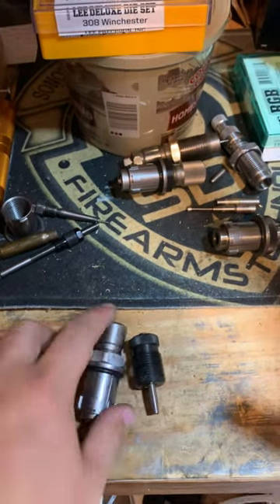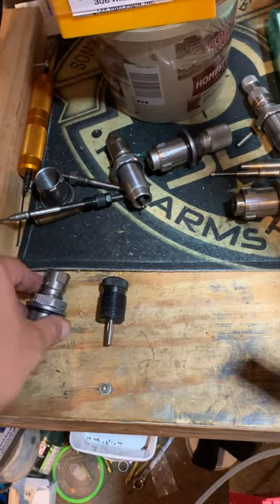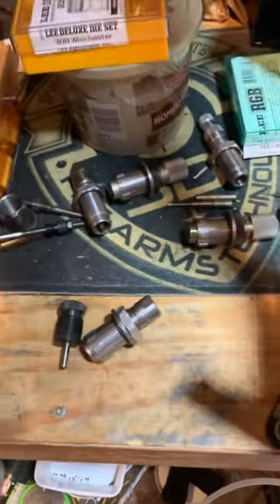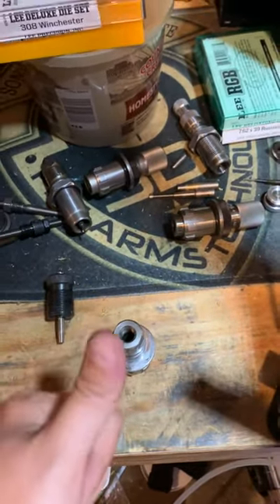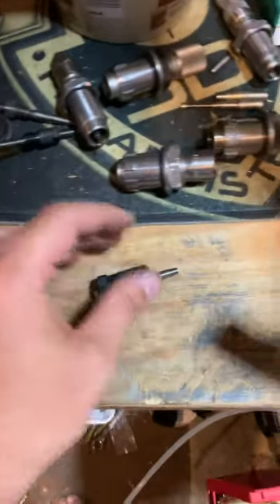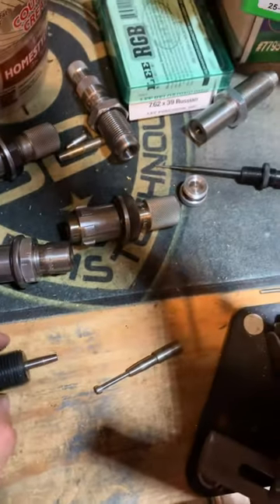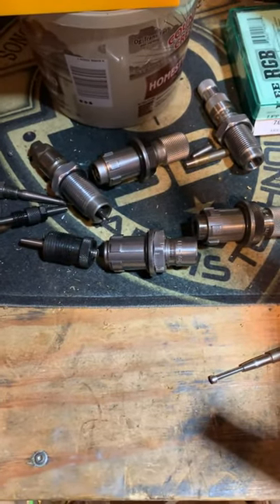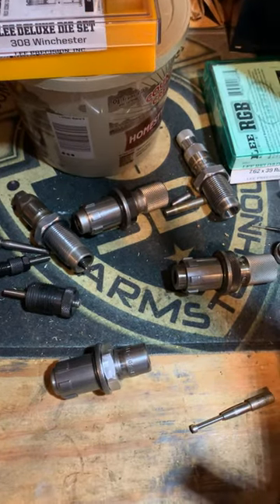Sizing using a Mandrel vs Expander ball/button (part 2)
***This is part two of another video talking about this method. Check out part one too.

A short video describing sizing brass with a mandrel setup vs using the expander ball/button that comes with your FL sizing die.